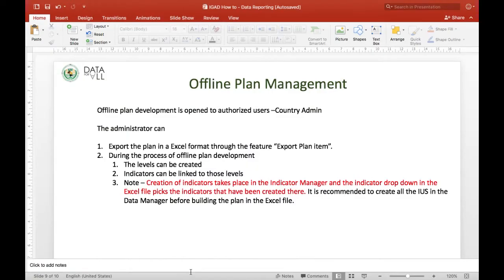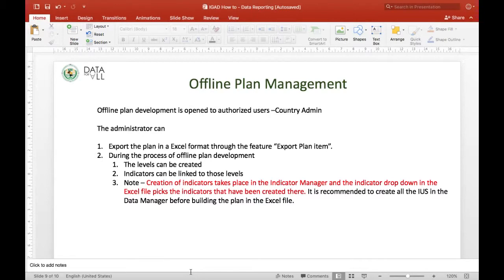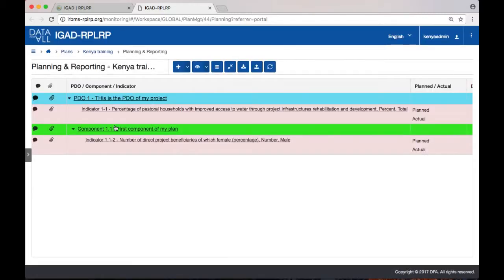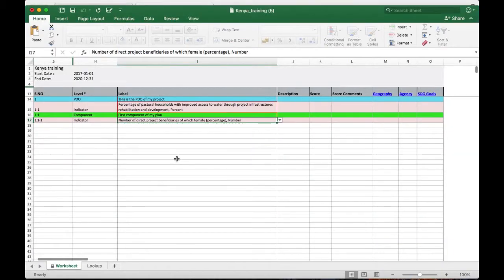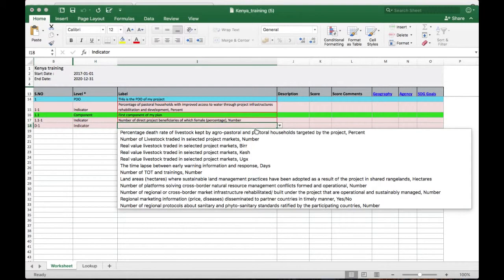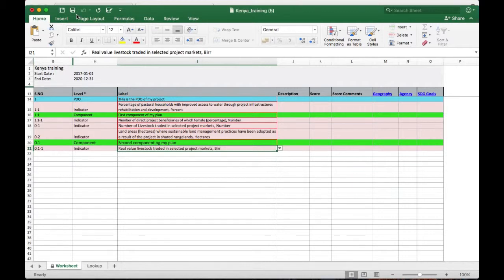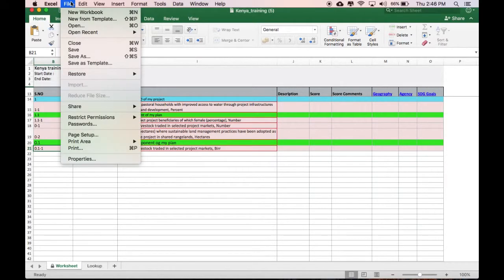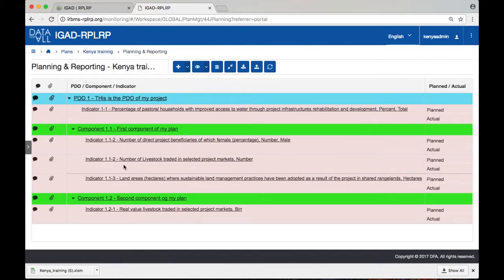8 Offline plan management